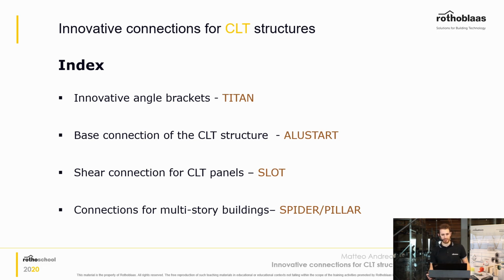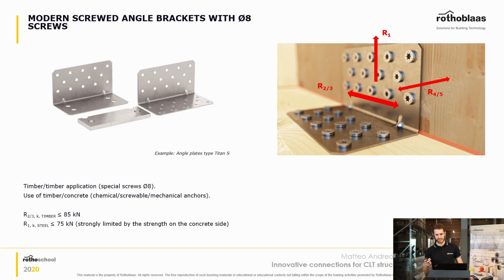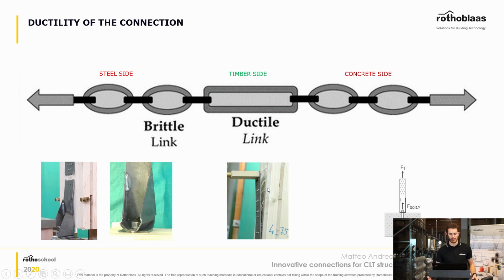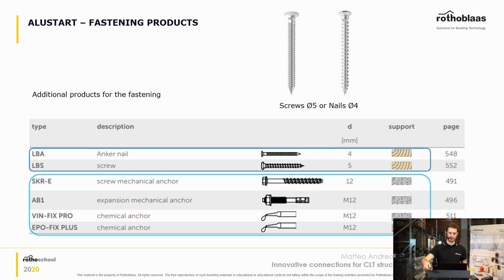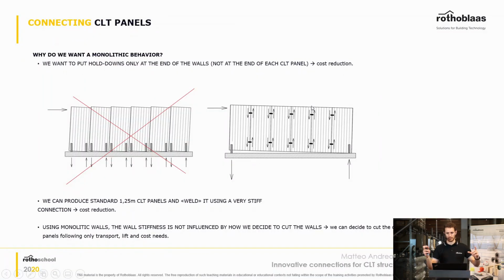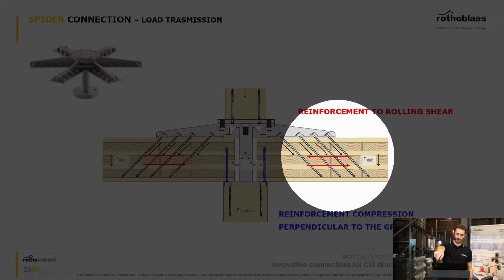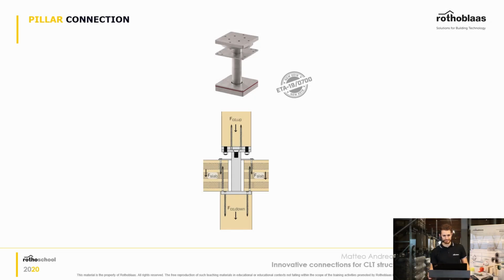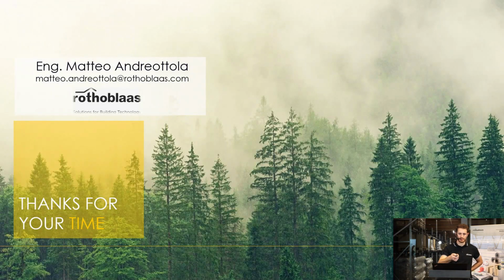Innovative Connections for CLT and Mass Timber - Rothoblaas Insights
The abbreviation CLT in English stands for ""Cross Laminated Timber"". It is an innovative construction material that is part of the “engineered woods” family: it is made of glulam arranged in crossed layers, typically in odd numbers, and glued under pressure to form a single timber element with exceptional load capacity in all directions. Dive with us in this in-depth explanation of our most innovative fasteners for CLT, including SLOT, SPIDER, PILLAR and ALU START.